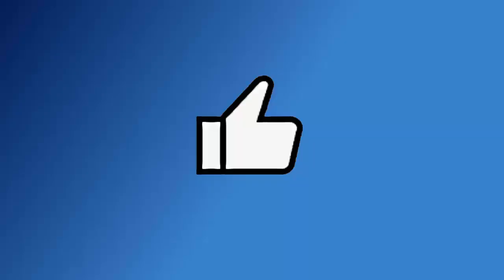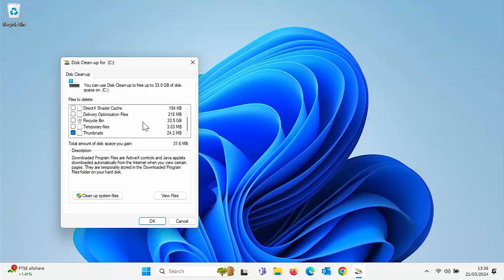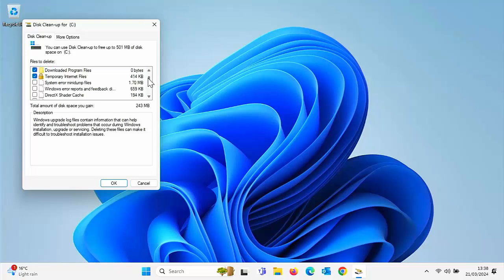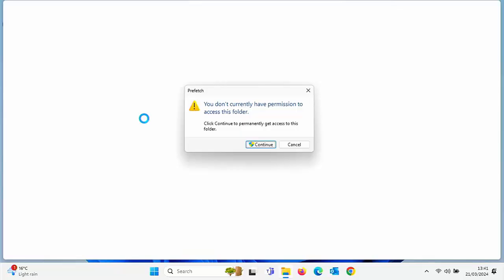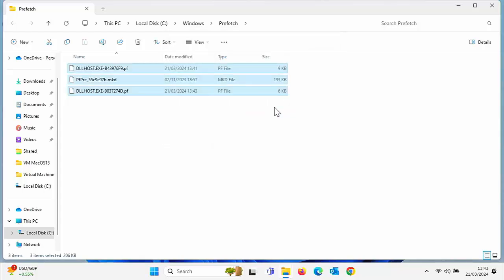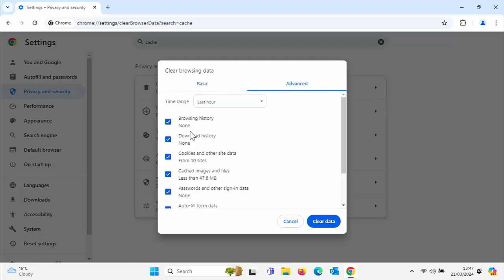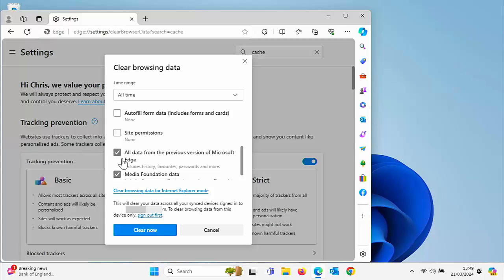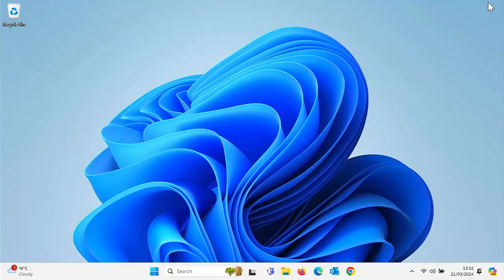Clear Your Cache Now - Speed Up Windows and Free Up Space!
This video shows you how to Speed Up Windows and Free Up Space.

Below are links to items I am often asked about:

✅ US Fire TV Stick 4K 2nd Gen
✅ US Fire TV Cube 3rd Gen
✅ US Fire TV Stick
✅ US Fire TV Stick Lite
✅ US OTG for Firestick (2-Pack)

US Wireless Keyboard and Touchpad